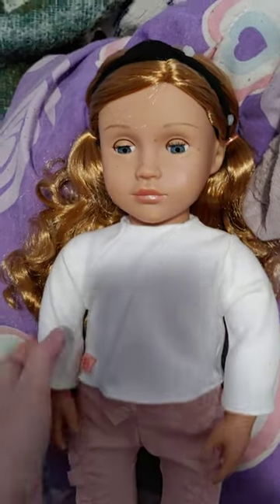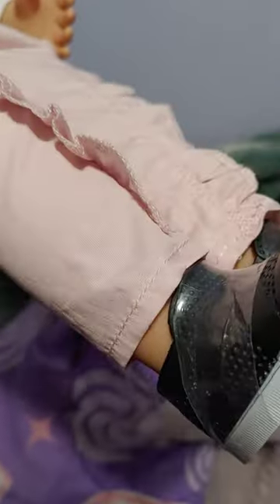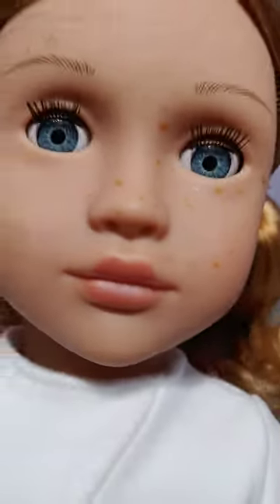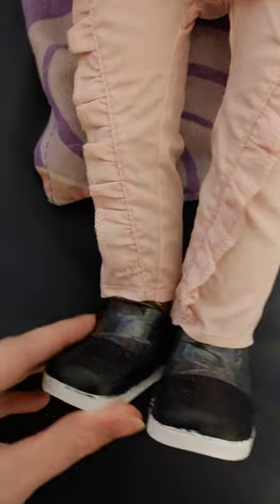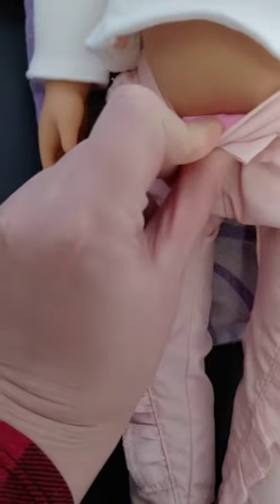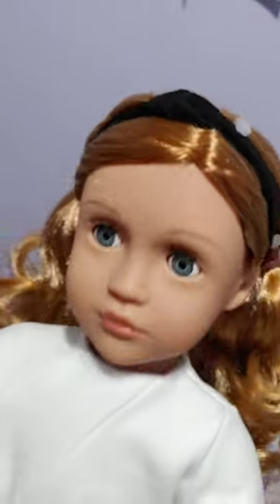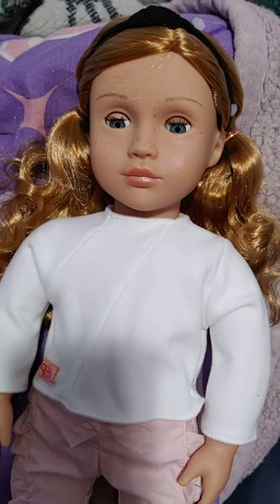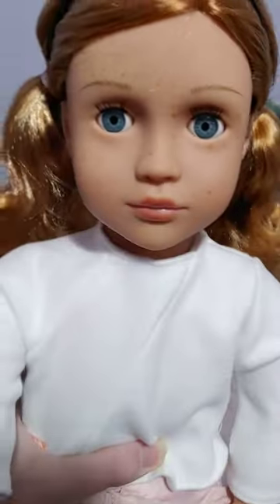Our Generation Teagan doll